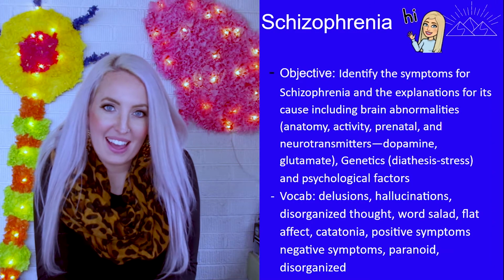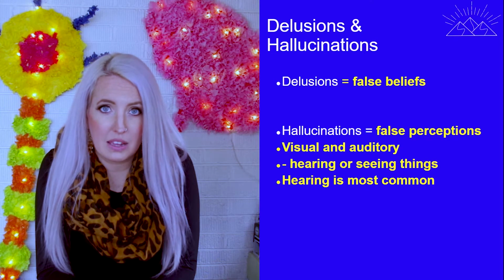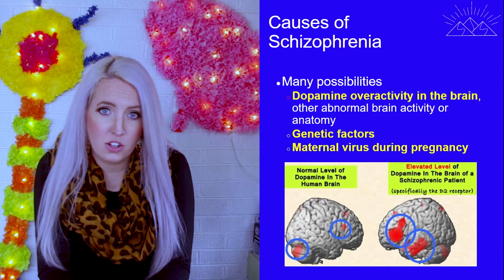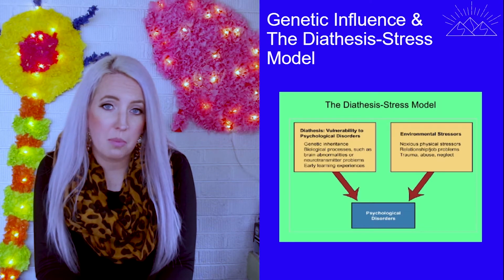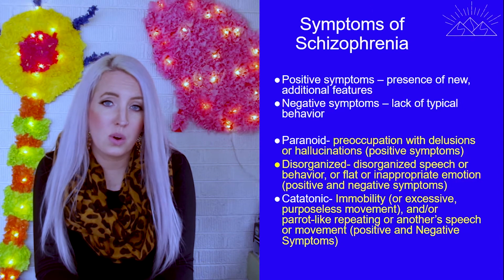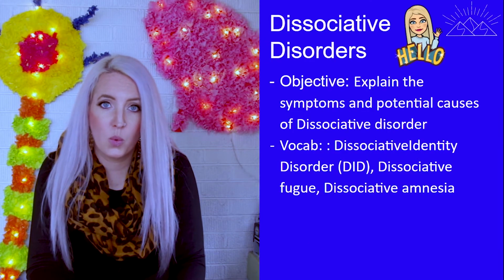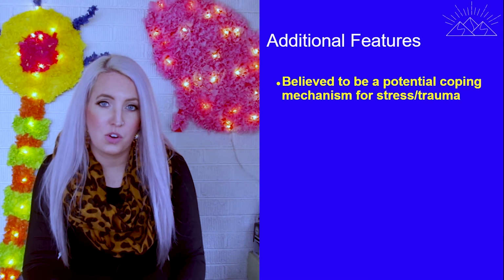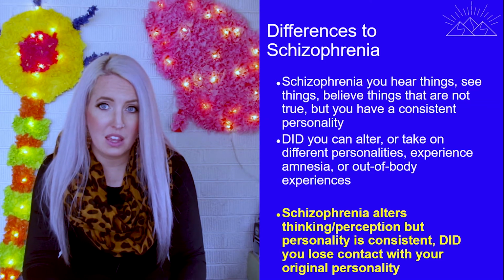Schizophrenia and Dissociative Disorders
This is the fourth video in the clinical psychology unit. This video discusses the symptoms of schizophrenia and dissociative identity disorder, along with possible causes of both psychological disorders.